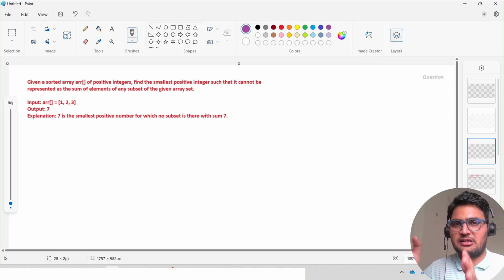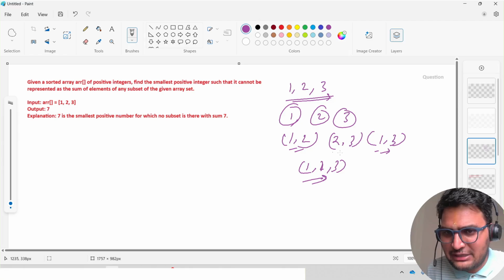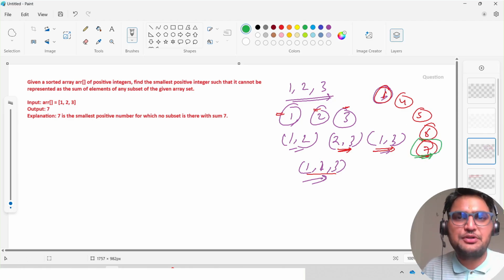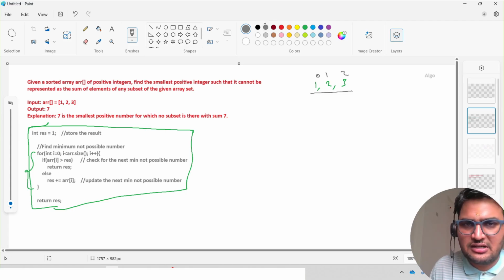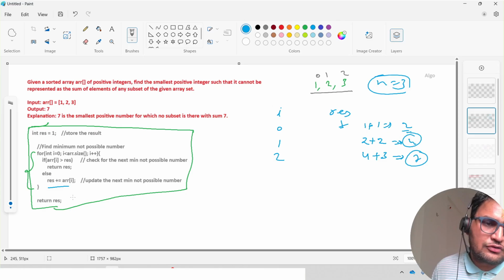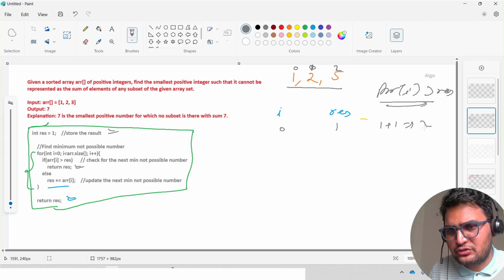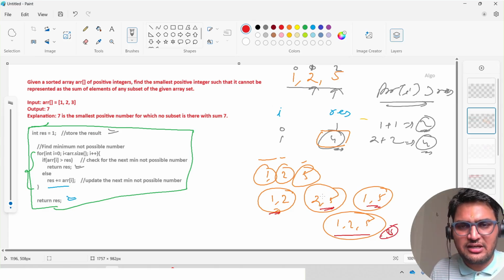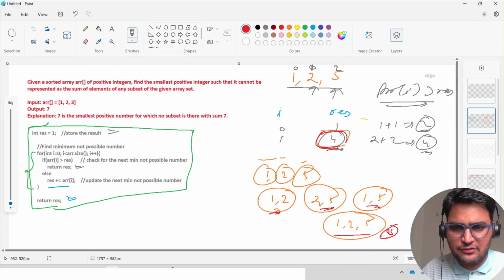07 Minimum Not Possible Number by SubSet Sum | Array Problem | O(n) | DSA | Solution With Code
Given a sorted array arr[] of positive integers, find the smallest positive integer such that it cannot be represented as the sum of elements of any subset of the given array set.

Output: 7
Explanation: 7 is the smallest positive number for which no subset is there with sum 7.

00:00 RECAP
00:30 Understanding the Problem with Example
03:10 Optimized  Solution - Optimized Algorithm O(n)
08:40 C++ Implementation of above Algorithms
09:10 Code Execution for multiple Use Cases
10:00 Thank you